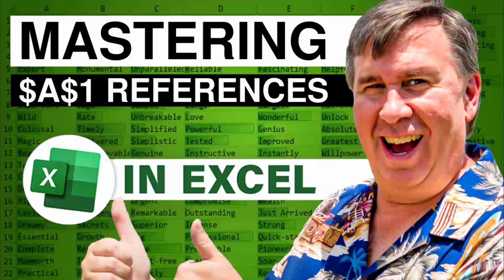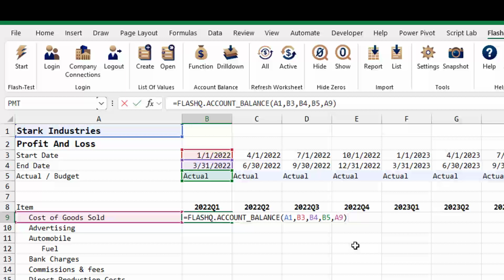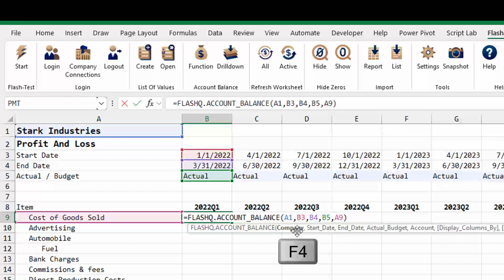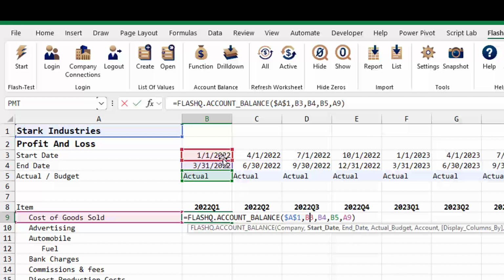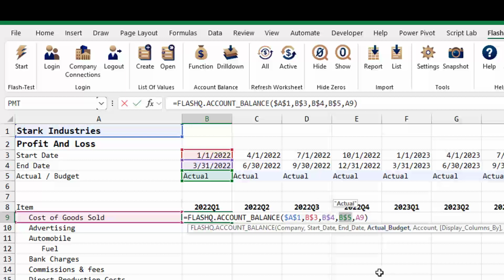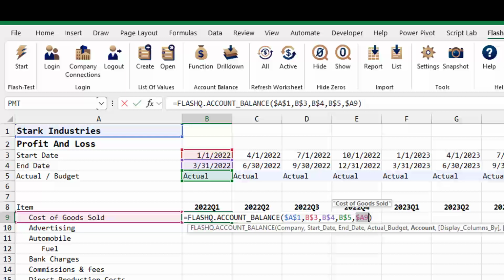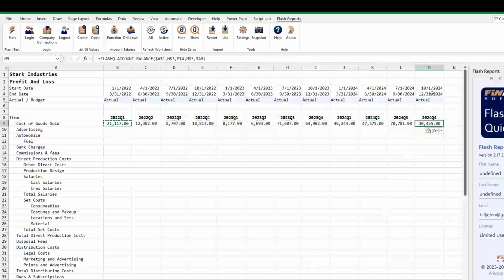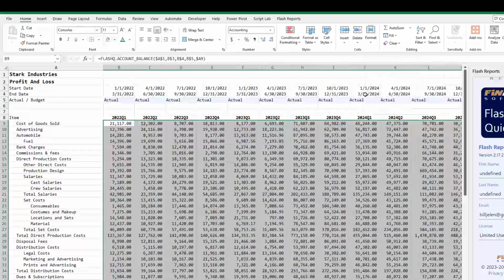Using the $ sign trick (cell referencing) with the Flash Reports Excel Formula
Video showing cell referencing using the $ sign to create one formula that can be copied across your report.